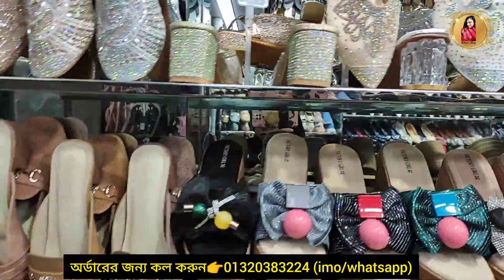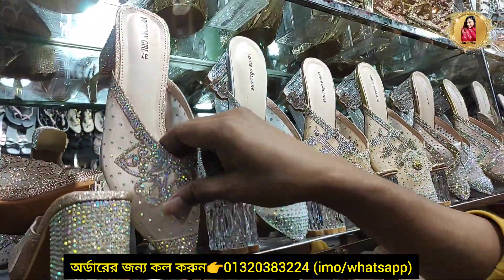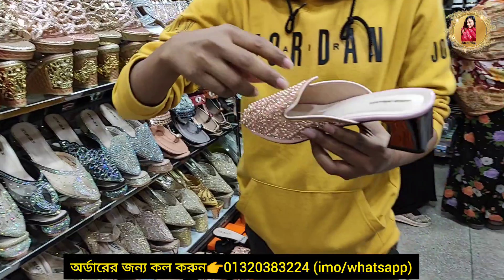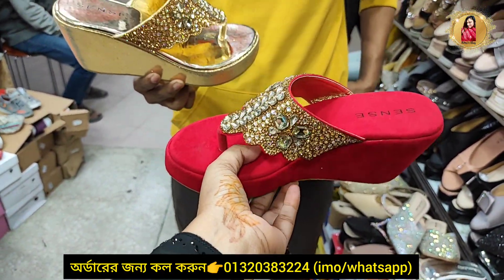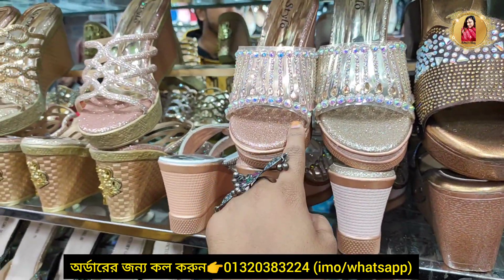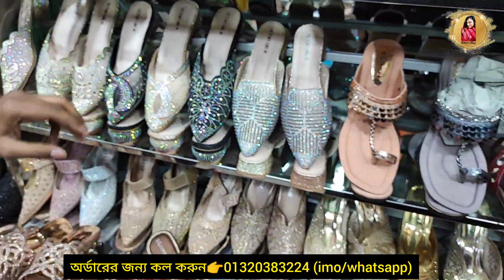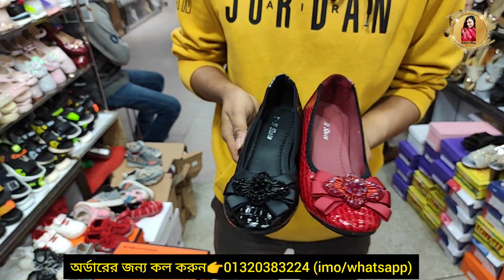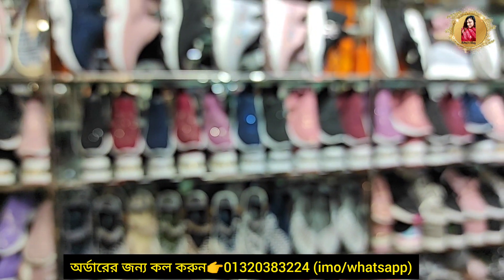কম দামে বাসায় অনলাইনে ভালো মানের সু জুতা কিনুন👠/Buy Western style Shoe At discount price#riteesvlogs